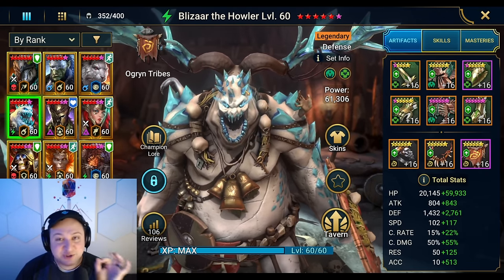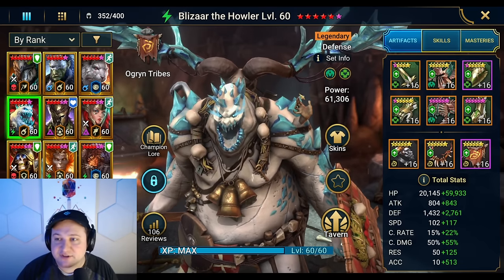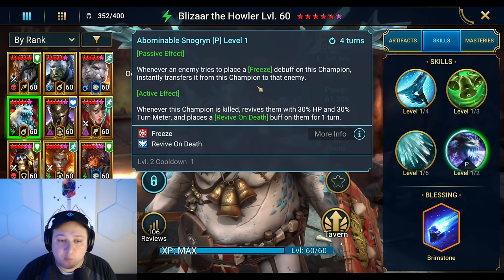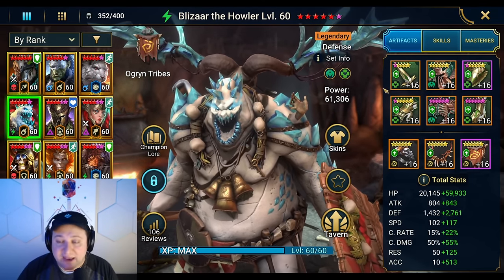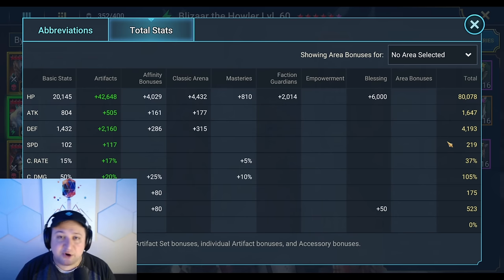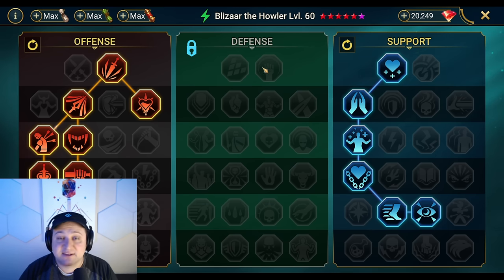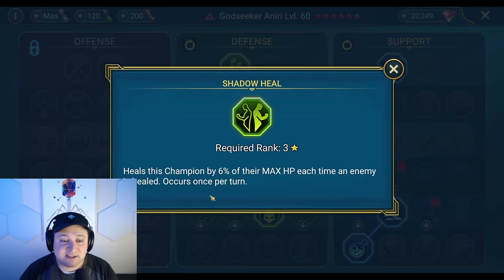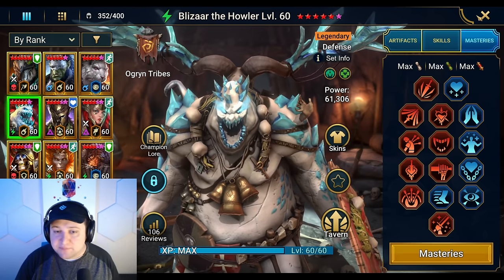Solo Sand Devil Stage 25 With Blizaar The Howler And Food!